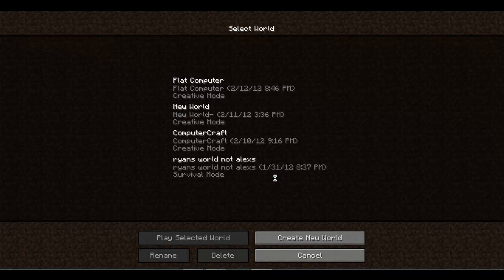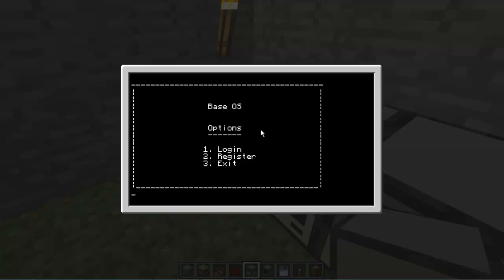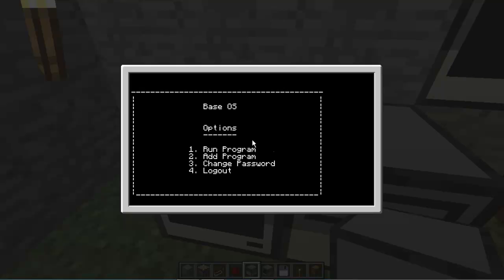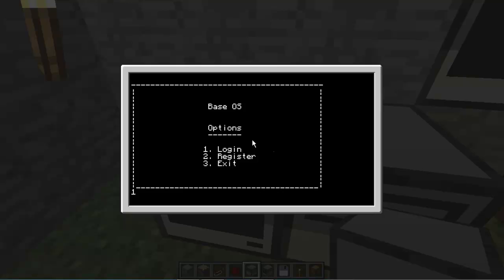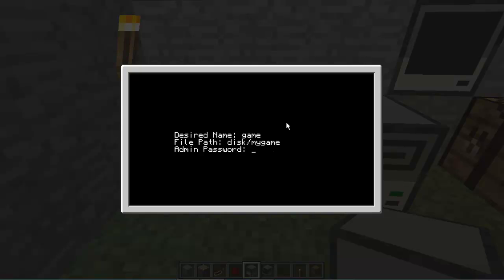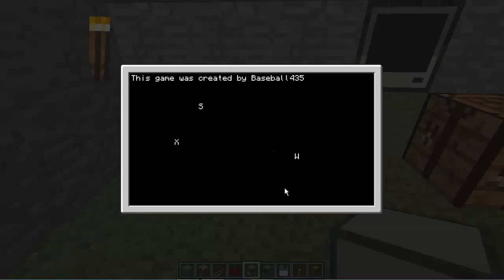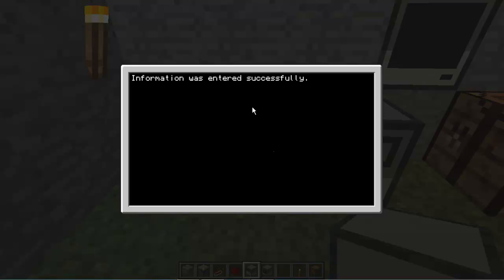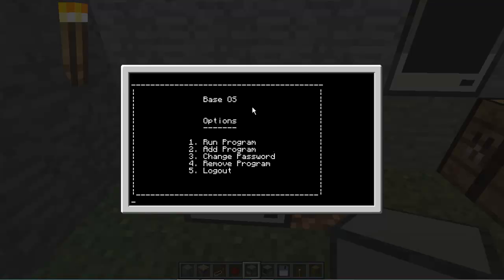Minecraft ComputerCraft - My Operating System And Game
Hey everyone, im back with another video and in this one I show you my operating system(OS) I've been working on for a few hours and my game from my last video.

Note: I coded all of this by myself, no copying programs and no internet.